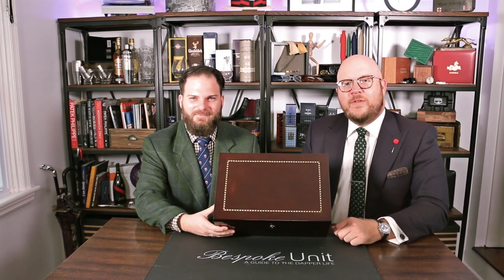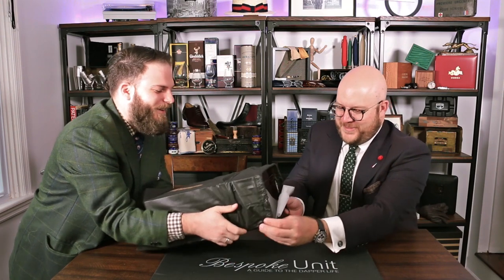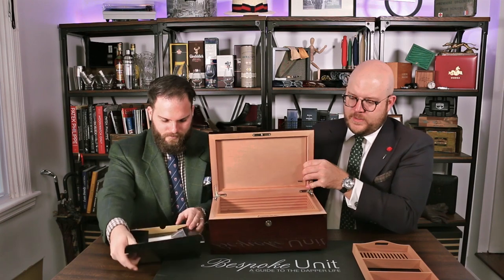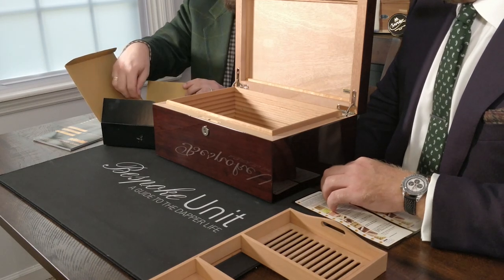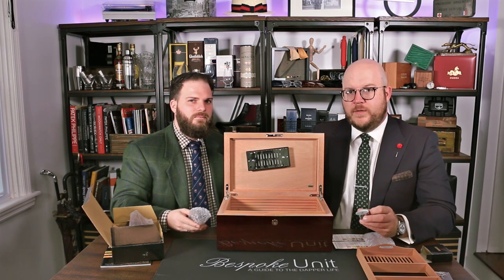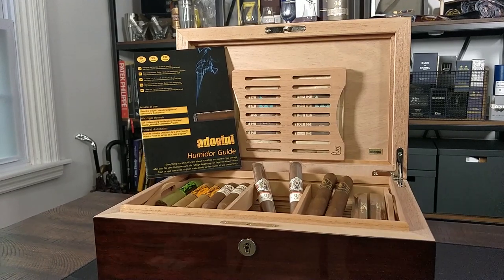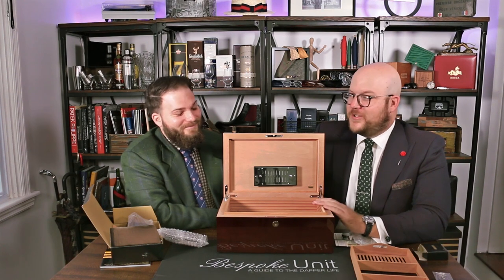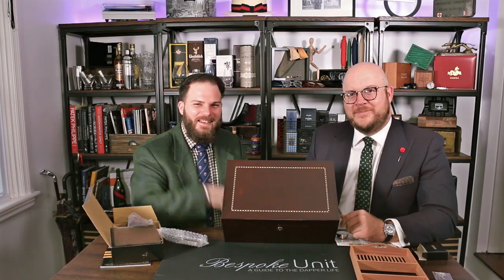Adorini Genova Deluxe Humidor Unboxing & Review: Full Kit-out Luxury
Paul Anthony and Charles-Philippe from Bespoke Unit review the Adorini Genova Deluxe 150-count wooden humidor. See our review to discover whether this humidor is right for you!

Adorini Genova Deluxe Humidor

The Genova Deluxe is a wooden desktop humidor in the luxury section, at about $500 USD.

Adorini not only specify a 150-count capacity but also state the vitola, which is nice. In this case, it's 150 Monte Cristo #4 cigars.

This humidor has a beautifully finished exterior with parquetry inlay on the lid. Big thumbs up on the initial sniff test when opening up this one!

When opening this humidor, apparent are the extremely thick walls. We previously reviewed the Diamond Crown St. James Series Alexander. That humidor was impressive, but the Genova Deluxe is simply a cut above.

Inside the Genova Deluxe is Adorini's proprietary tray with horizontal slots and a large gap in the middle in order to maximize ventilation. Of course, this reduces the amount of cigars you can store.

There are also ribbed channels carved into the bottom of the humidor. These allow air and humidity to more easily flow below the bottommost cigars. However, this all increases the surface area, therefore, the time required for seasoning is longer.

The smell of the Spanish cedar is readily apparent when sniffing the inside. Again, compared to the Diamond Crown, which smelled primarily of glue, the Genova Deluxe comes out on top.

Other, optional elements come with the humidor, and the manual lists and details these. For example, there are dividers with sticky labels for separating cigar types and for changing the tray's height.

Besides these, you get a set of two keys of a rather basic flat-ridge type for the humidor's lock. Some humidifications items also come with the Genova Deluxe.

Firstly, a black case to be used with included humidification gel beads, which magnetically sticks inside the lid. If you've watched our other cigar content, you know we vastly prefer Boveda's salt system over this gel-based humidity delivery. See our links above for our reviews and guides on Boveda products.

Also included is an analog hygrometer, but again, we don't find these very useful. Rather, we recommend precisely calibrateable digital devices like the Boveda Butler, Cigsor, or SensorPush. Again, see the links section at top for our video on the topic.

Finally, there's a bottle of distilled water with silver ions for charging the humidity gel.

Overall, this is an attractive wooden humidor with the unmistakable smell of Spanish cedar. When considering wooden humidors, this is important, since wood humidors are display pieces first. Further, the kit out hardware for customizing the interior is perhaps the best we've seen.

REMEMBER to comment! We'd love to hear your thoughts on this humidor, others you'd like featured & cigar storage in general!

Yours,